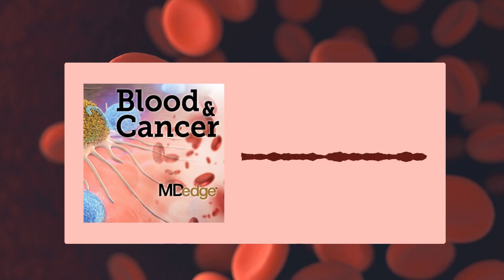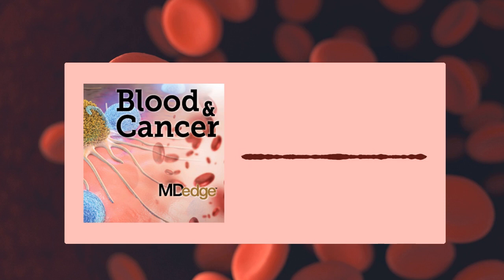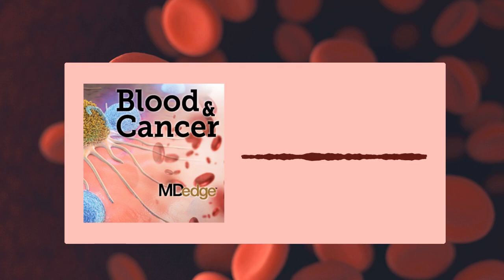Gene therapies in hemophilia with Dr Glenn Pierce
A “very basic” type of gene therapy could potentially cure hemophilia, but a major hurdle has been the lack of an effective mode of delivery. Recent strides in using adeno-associated virus (AAV) vectors are changing that, and Glenn Pierce, MD, World Federation of Hemophilia Vice President, Medical, predicts approvals in the next 12-18 months.

Dr. Pierce shared his personal experience with hemophilia and discussed his and others’ ongoing research on the use of AAV-mediated gene therapy with host David Henry, MD, in this episode.

Hemophilia and AAV gene therapy key points:

Hemophilia is caused by a monogenic defect and could, theoretically, be cured by gene replacement or augmentation, says Dr. Pierce, who notes that “it sounds disarmingly simple, but behind that simplicity is a very complex procedure.” The approach uses “gene addition,” which is a basic gene therapy involving the addition of a normal gene to the variant in an individual. This ultimately corrects the clotting factor deficiency. The complexity is in getting the normal gene into the body where it can have the intended therapeutic effect. After more than 20 years of working to overcome that barrier, Dr. Pierce and others are finding success with using AAVs. The approach has some similarities to that used in developing the mRNA COVID-19 vaccines but requires the use of DNA established within the virus (rather than mRNA) to provide a more stable effect. Questions about how long it will last are currently being investigated. Multiple phase 3 trials are underway or completed. Data from two of those have been released in recent months, and the results are very encouraging: “It’s a remarkable achievement – many patients are doing well and, for all intents and purposes, could be considered free of [hemophilia],” Dr. Pierce says, adding that he would “potentially … use the ‘C word’ – cured – for at least a period of time.” The therapy is generally well tolerated. Efforts are ongoing to identify the best ways to proactively and reactively use prednisone to manage side effects such as mild increases in transaminase levels. To date, the risk-benefit profile appears reasonable for patients with clotting factor IX deficiency, and it is likely that the therapy in that setting “will march toward the regulatory process to determine if it’s safe and effective for approval,” he said. Responses in those with clotting factor VIII deficiency have been more variable, with some patients requiring long-term prednisone use, which is problematic. More information is needed about this, but investigation is ongoing, he said. Registries are available and many companies are involved in clinical trials. Clinicians and patients can look for information at clinicaltrials.gov, wfh.org (which publishes trial results and conducts workshops and meetings), and at the US National Hemophilia Foundation (Hemophilia.org) and the Society of Thrombosis and Hemostasis (ISTH.org). Show notes written by Sharon Worcester, MA, a reporter for MDedge and Medscape.

Dr. Henry has no relevant disclosures. Dr. Pierce disclosed relationships with Ambys Medicines, BioMarin, BridgeBio, CRISPR Therapeutics, Decibel Therapeutics, Frontera, Geneception, Generation Bio, Novo Nordisk, Pfizer, Regeneron, Third Rock Ventures, Voyager Therapeutics, Global Blood Therapeutics, VarmX SAB, the National Hemophilia Foundation Medical and Scientific Advisory Council, and the World Federation of Hemophilia.

Interact with us on Twitter: @MDedgehemonc

David Henry on Twitter: @davidhenrymd